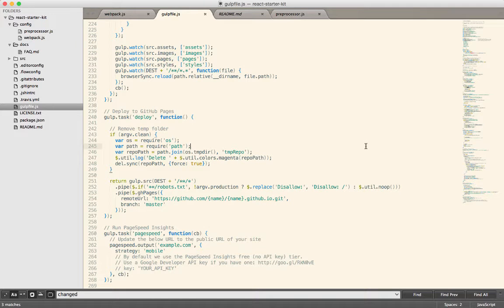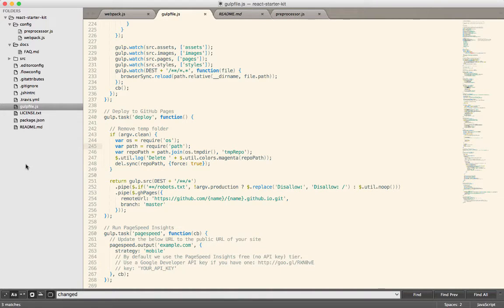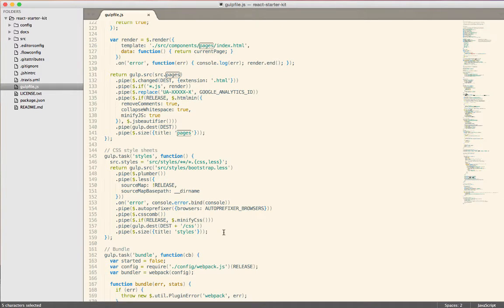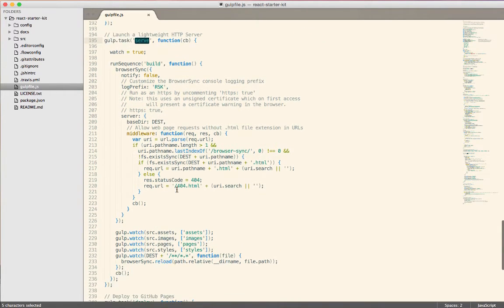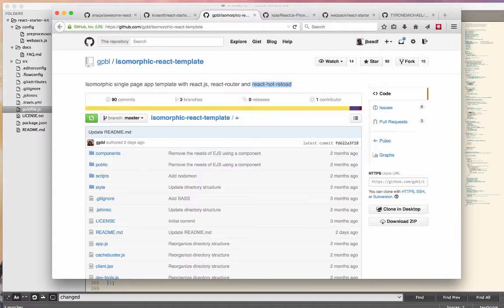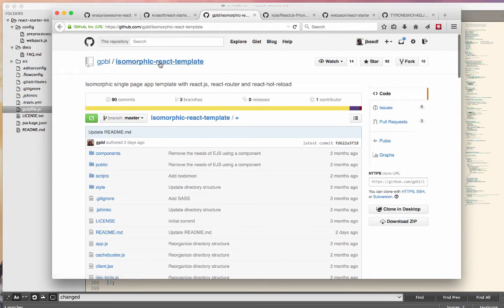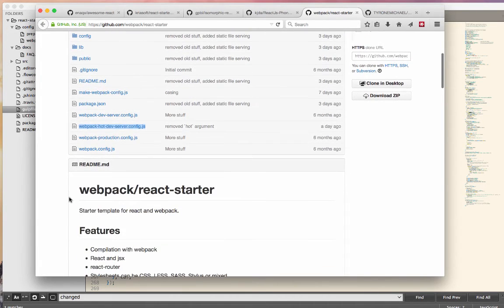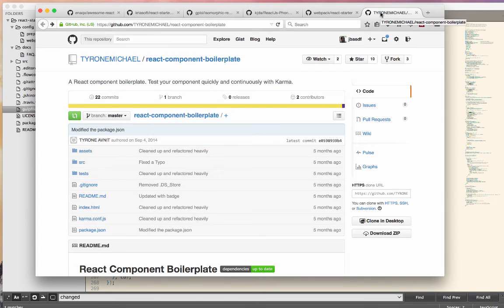React Ep. 1: React.js boilerplate libraries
A quick walk through of the React.js boilerplate projects that we are considering.

Links from the presentation:
Everything React.js: